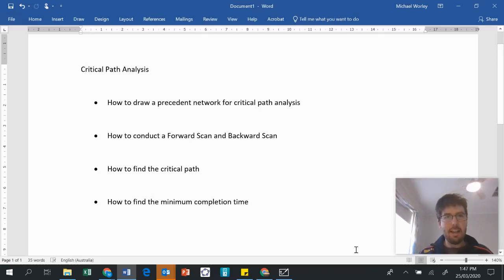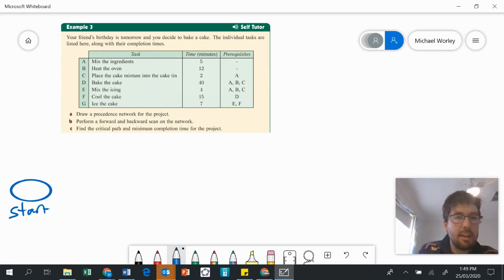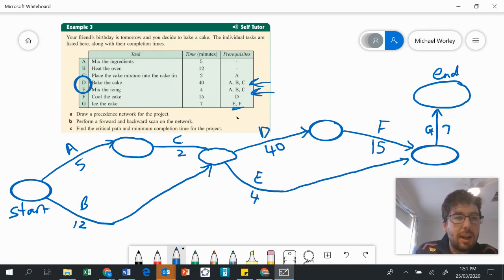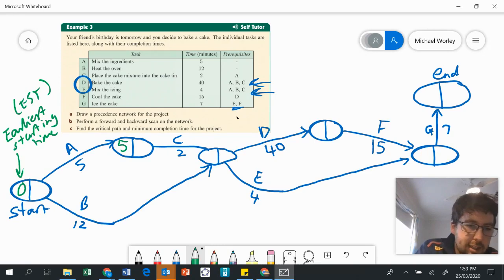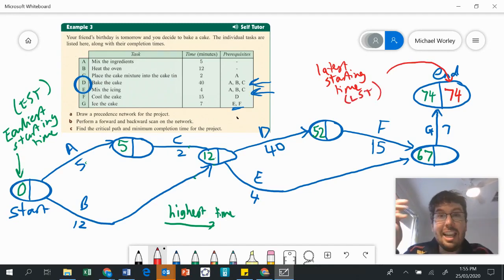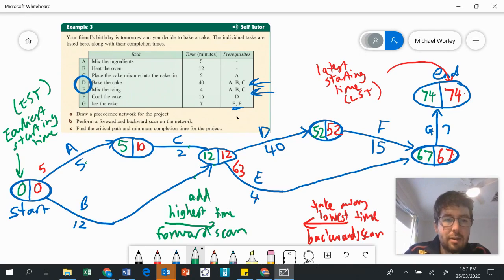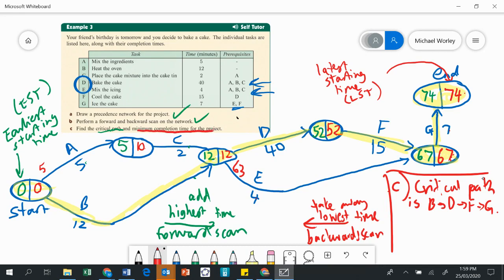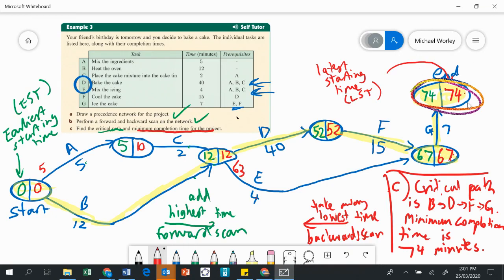12 General Maths: Intro to Critical Path Analysis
SACE Year 12 General Maths - Discrete Models
Intro to Critical Path analysis: forward scans, backward scans, critical path, minimum completion time